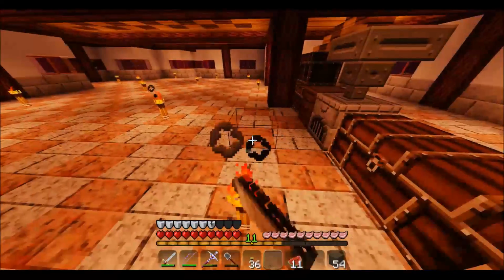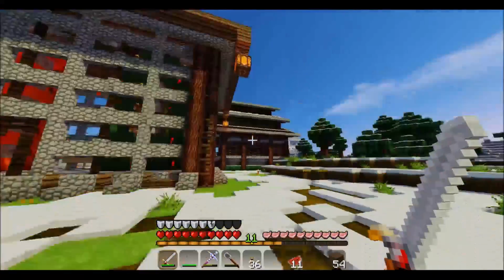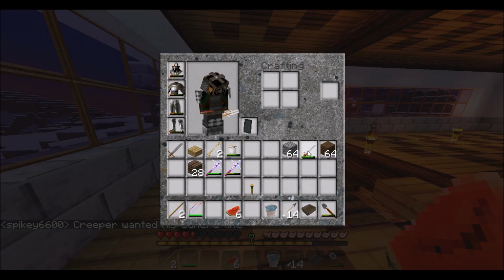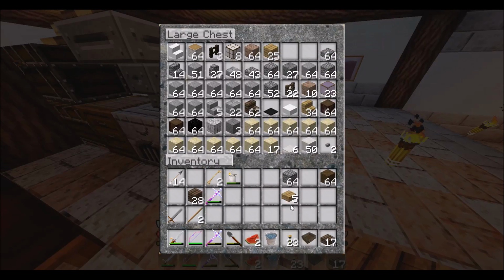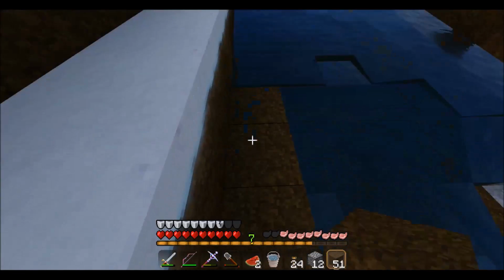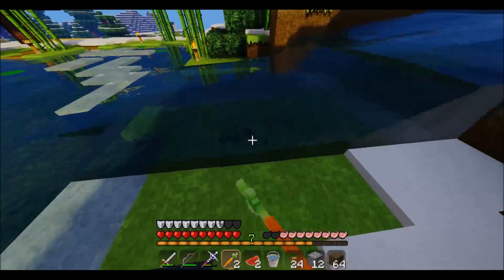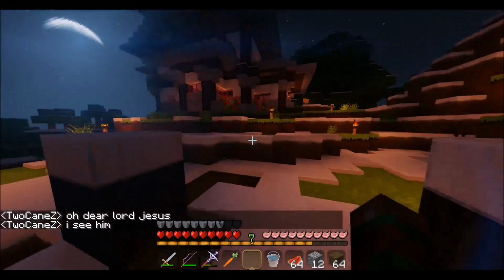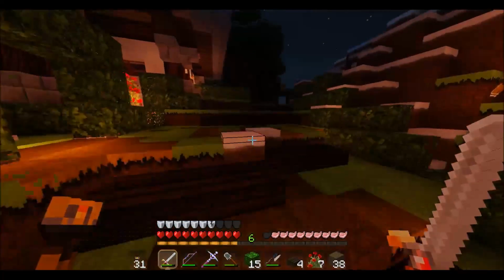Vanilla Minecraft 1 10 E03 Bathrooms and Pools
This is the second season of Vanilla Minecraft for the Seasoned Gamers. We have new friends and lots of new adventures to show you.